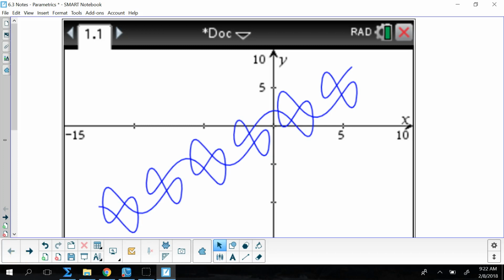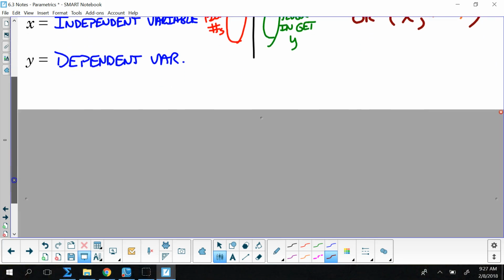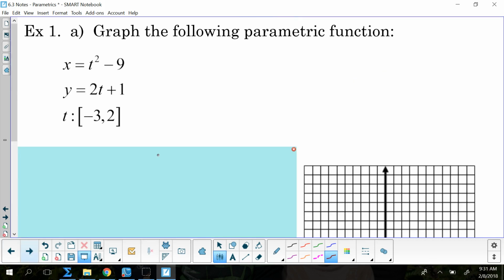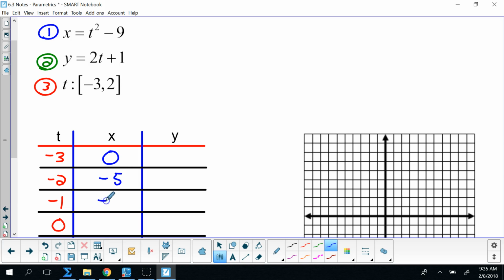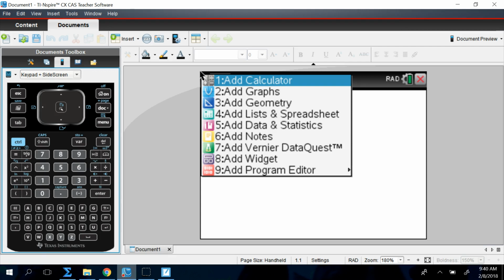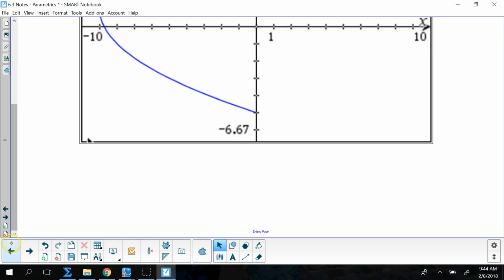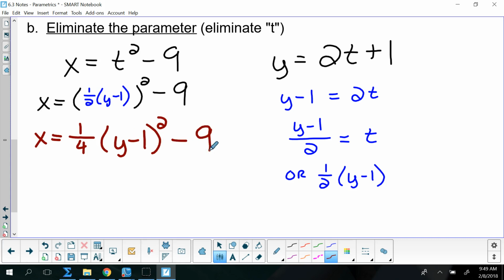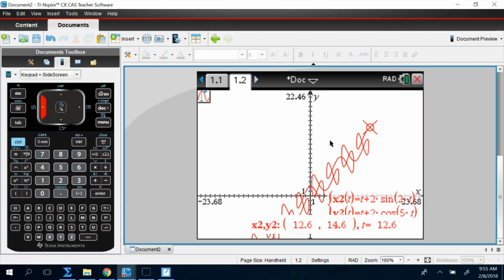R Feb. 8 - 6.3 Notes Day One